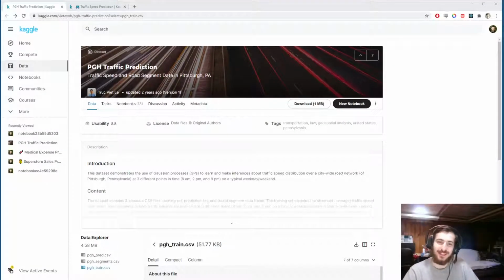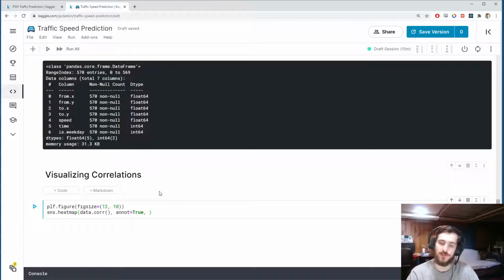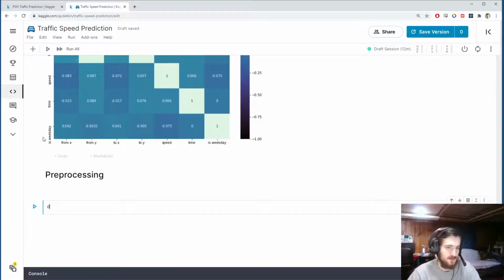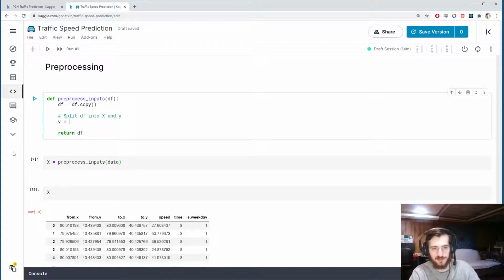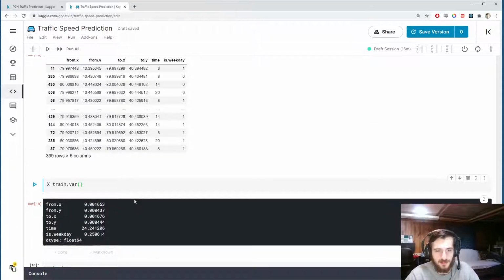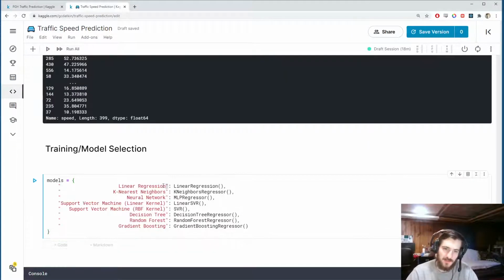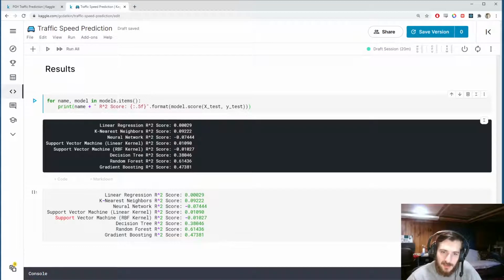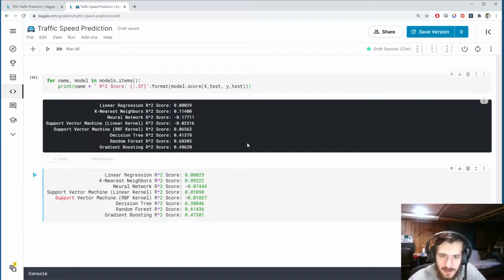Traffic Speed Prediction (Model Selection) - Data Every Day #166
On today's episode, we are looking at a dataset of traffic at different times and locations and trying to predict the speed of the traffic. We will be using various regression models to make our predictions.